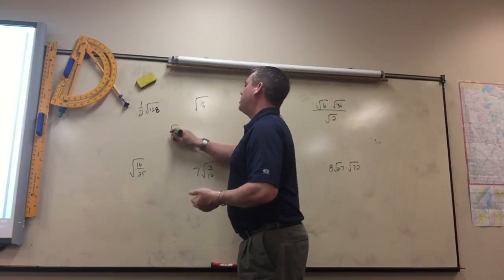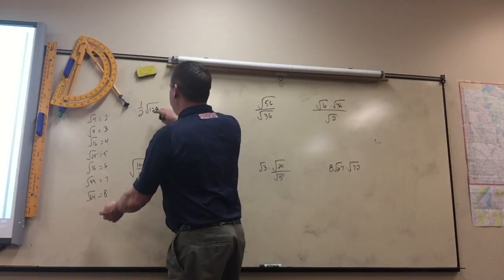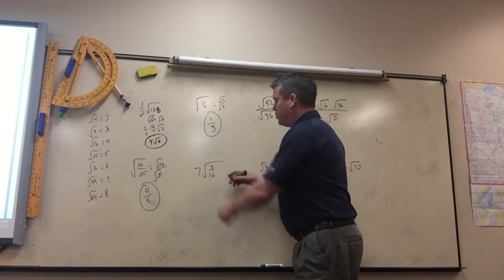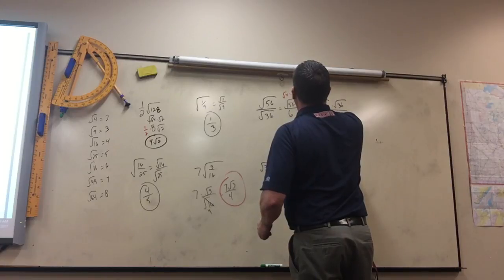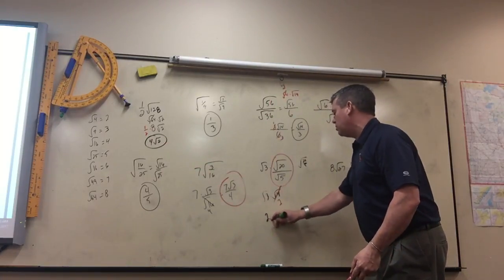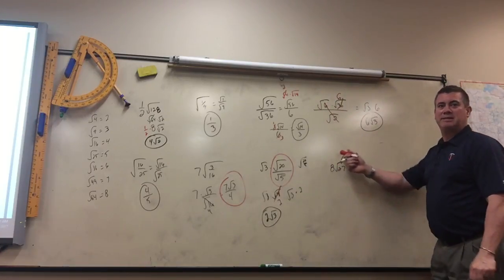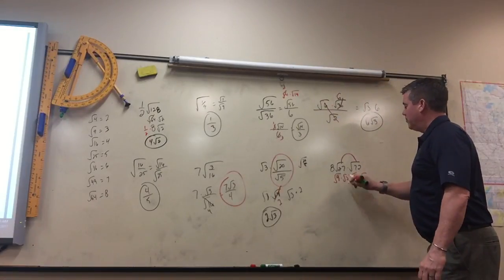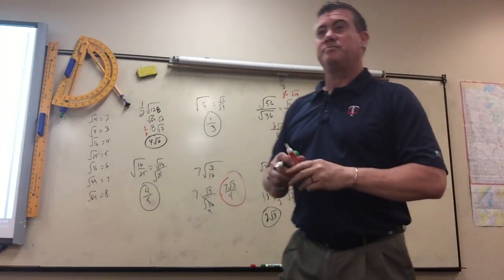Alg Chp 9.2 (day 2) Lecture